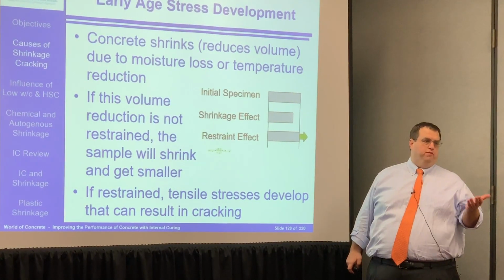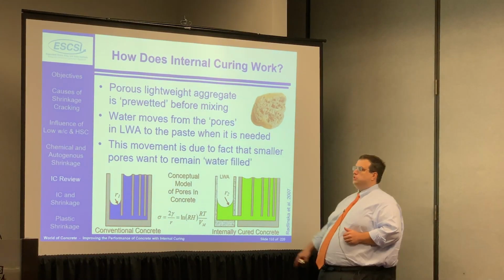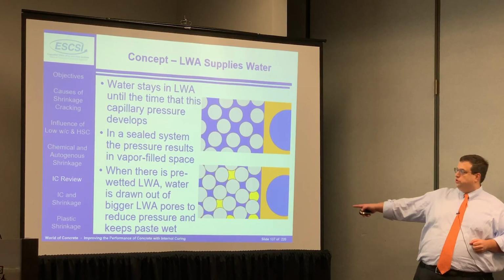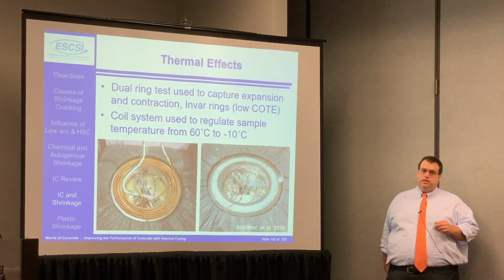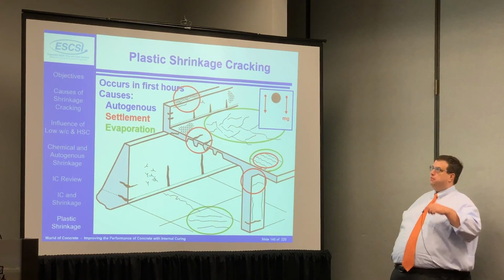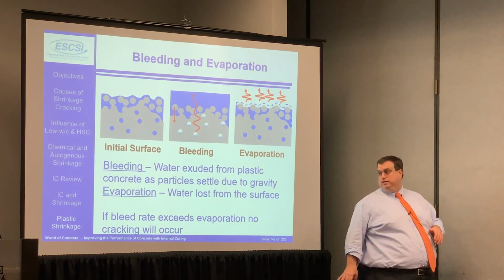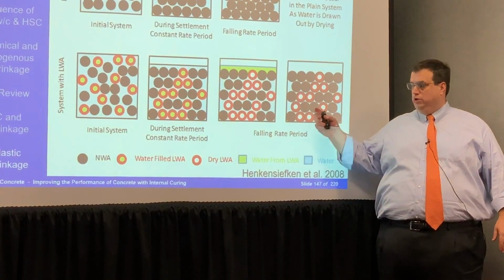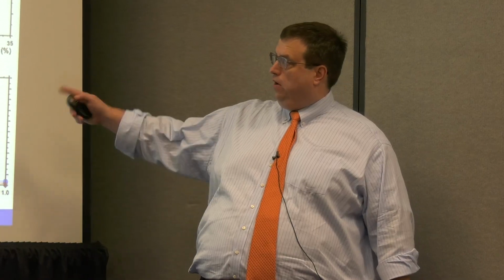Shrinking and Cracking (Internal Curing Module 5)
This presentation was developed as part of a series for the Expanded Shale, Clay and Slate Institute by Dr. Jason Weiss, PhD of Oregon State University. The objectives include understanding shrinking and cracking as related to internal curing.